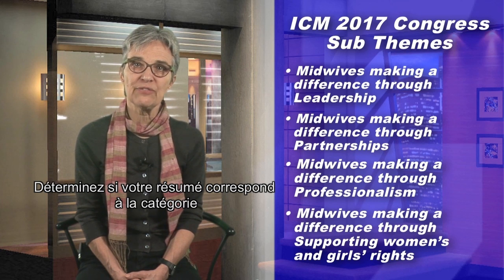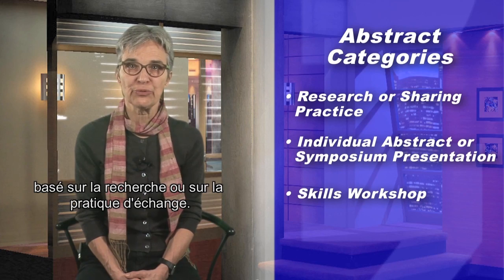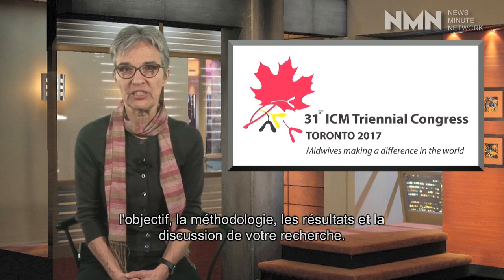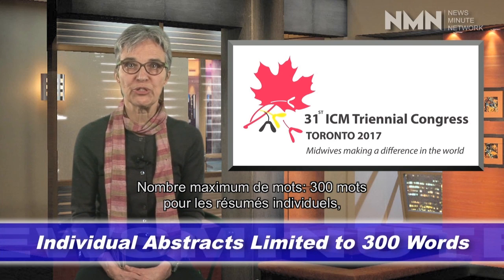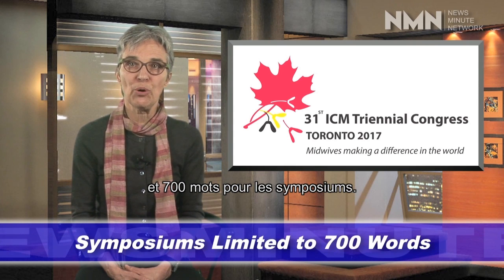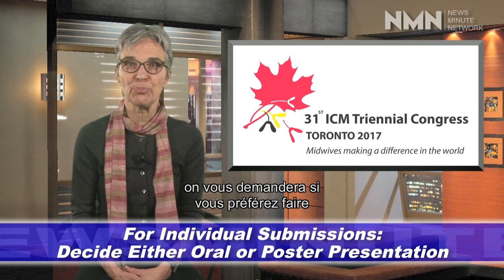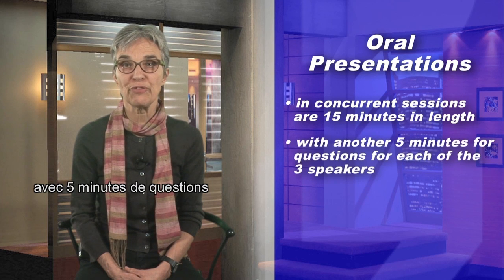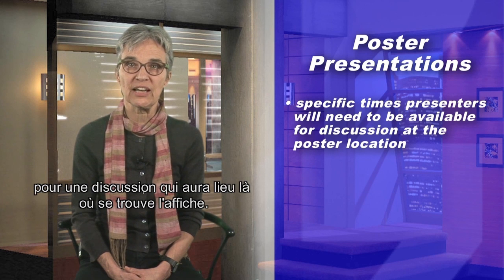ICM ICM2017AbstractSubmissionVideoFrenchSub FINAL REV2 720p Jan222016